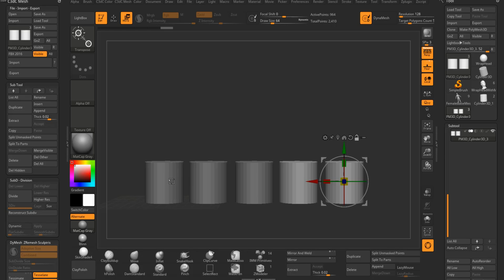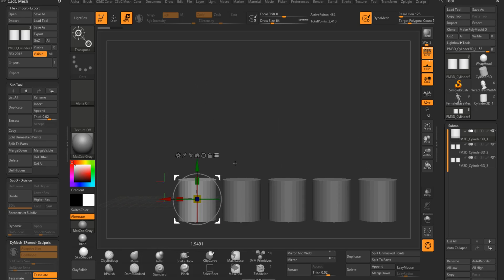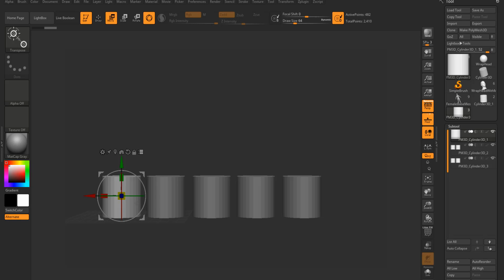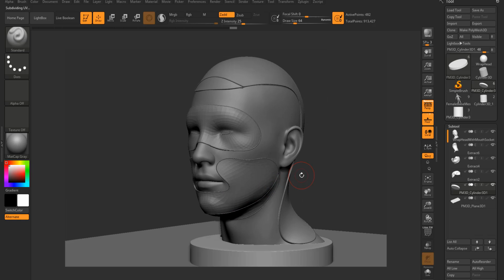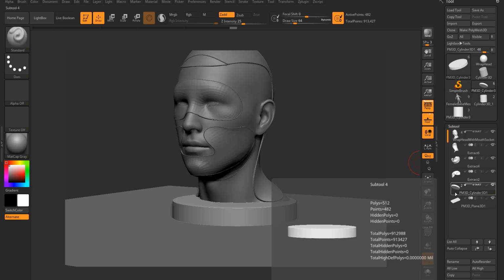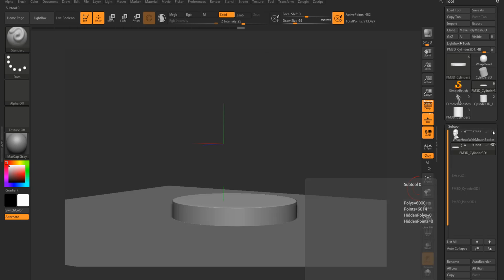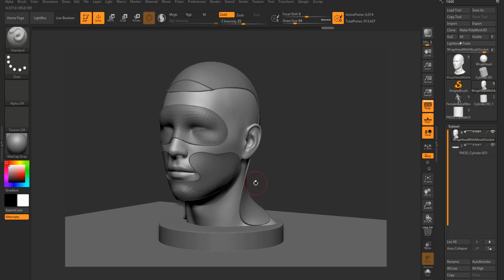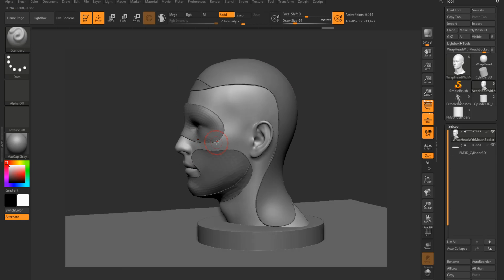ZBRUSH SUBTOOL 2+TIPS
Most times a tip is all that makes a difference when working in a complicated software as Zbrush.
In today's video, we look at two questions asked and how to go about them.